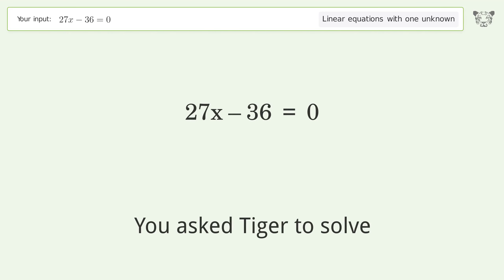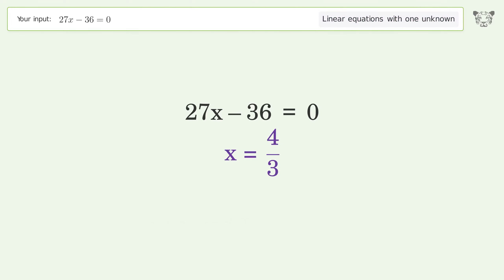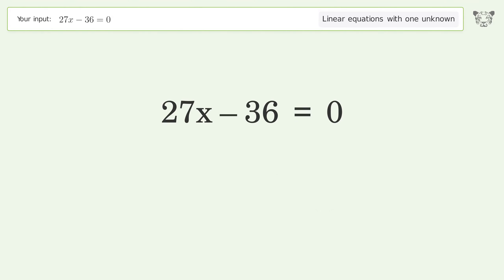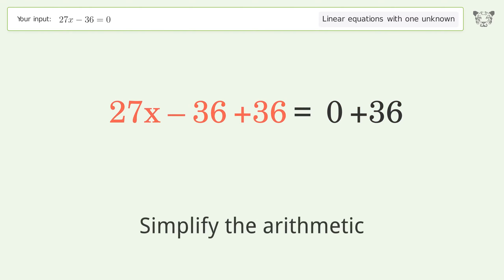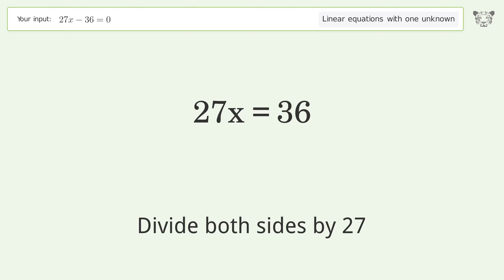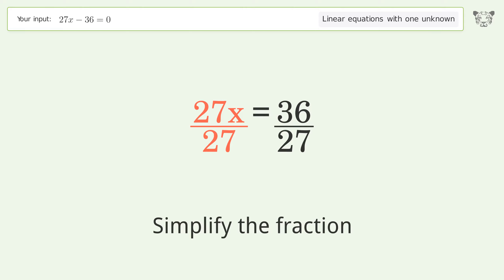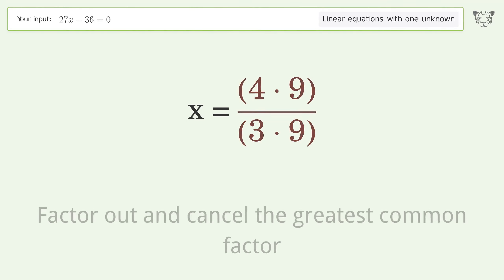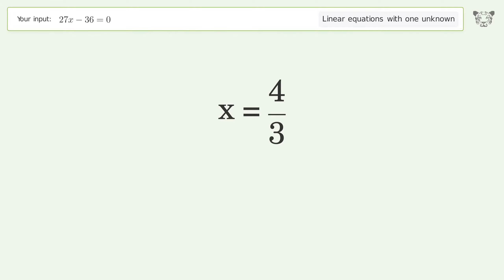Solve 27x-36=0: Linear Equation Video Solution | Tiger Algebra